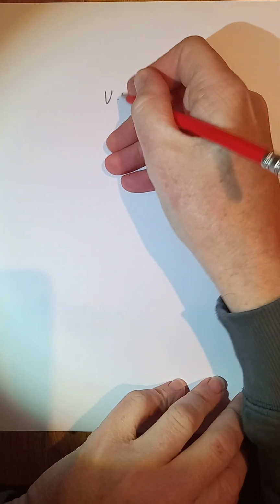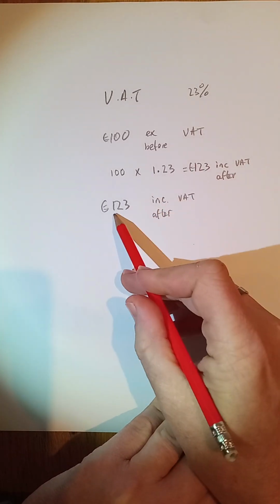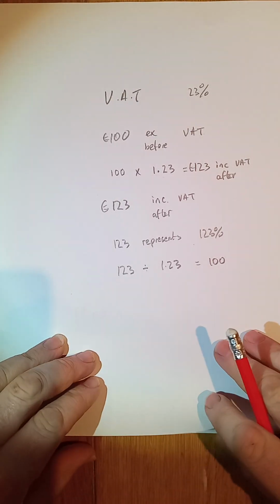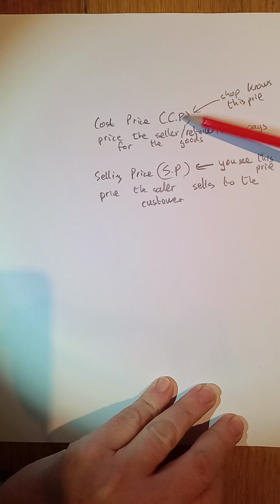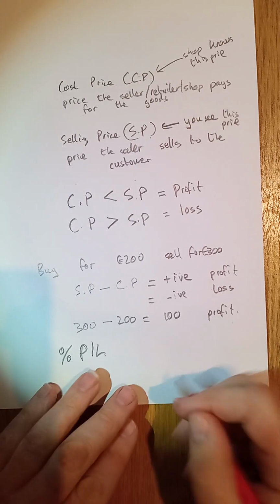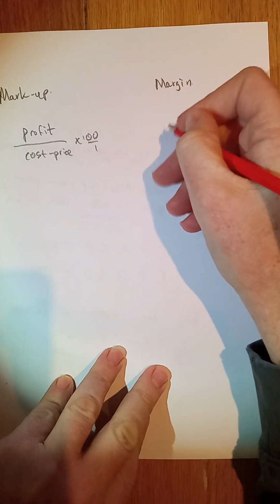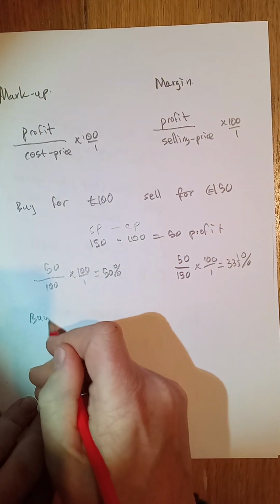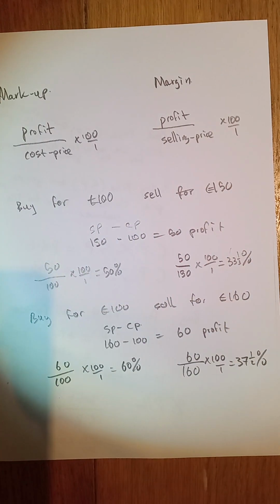VAT PROFIT LOSS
Introduction to basic concepts in Financial maths